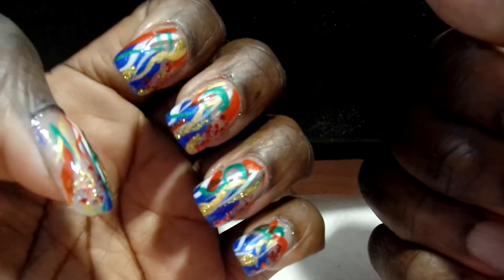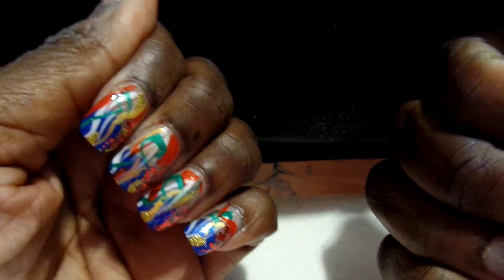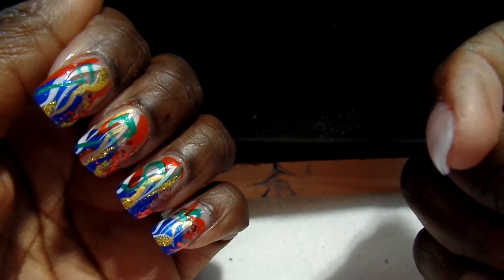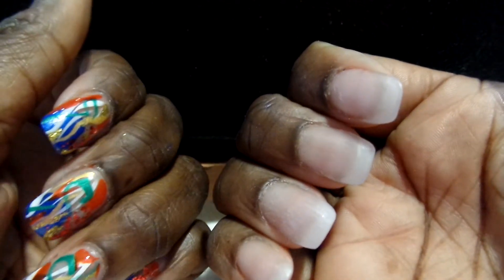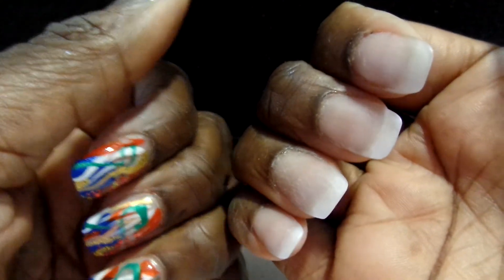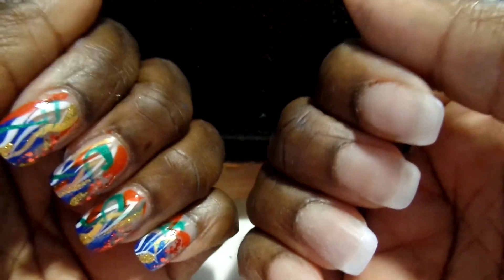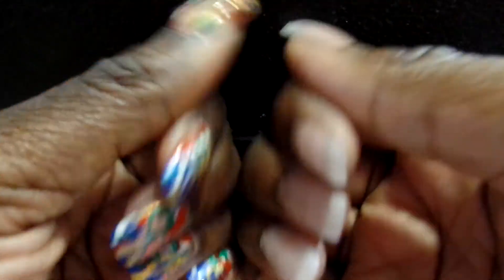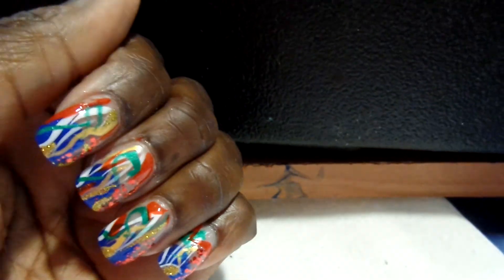Christmas Nail Design -(Work in Progress)